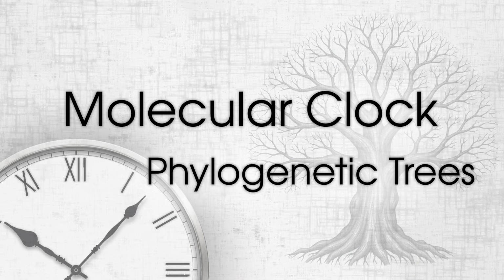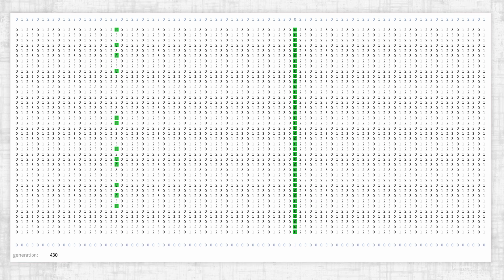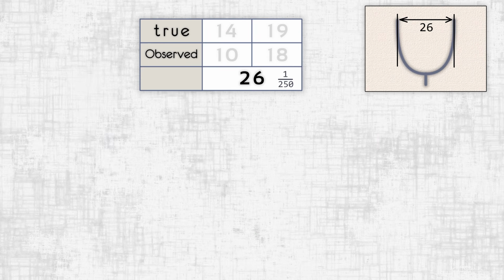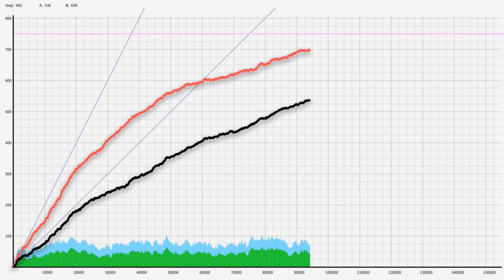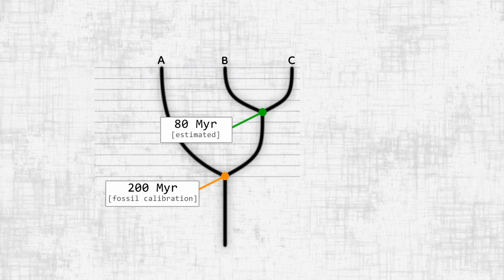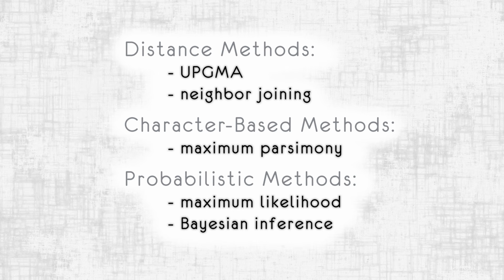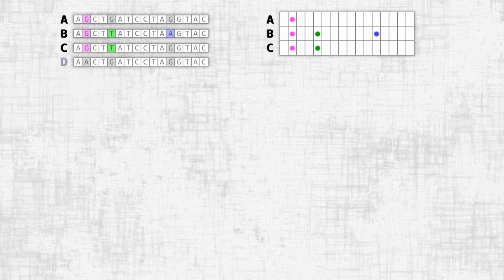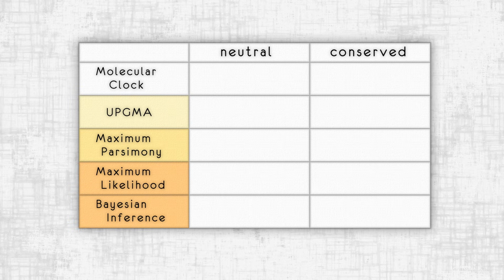Molecular Clocks and Phylogenetic Trees: The Science of Evolutionary Dating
In this video, I explain the core ideas behind the Molecular Clock concept and the construction of Phylogenetic Trees. The entire foundation of the video rests on computer models that allow for a deeper dive into the topic.

More support, more opportunities for new projects.